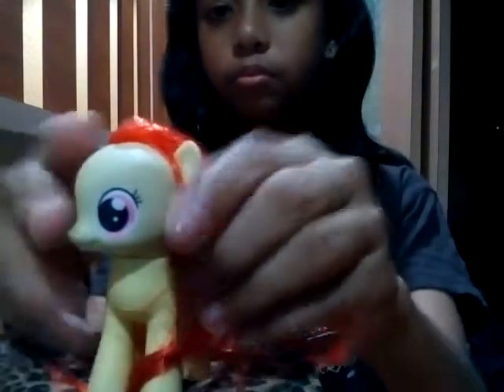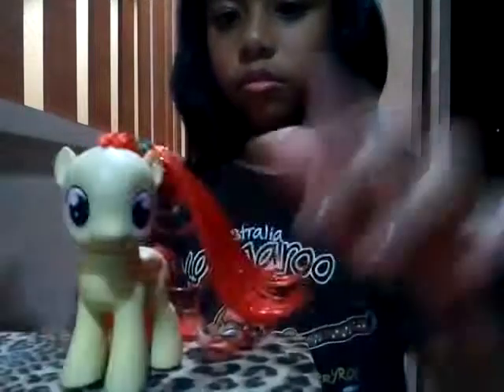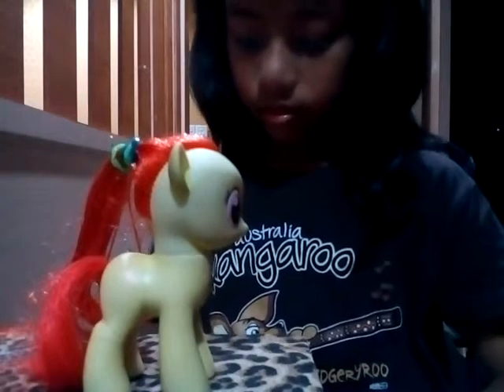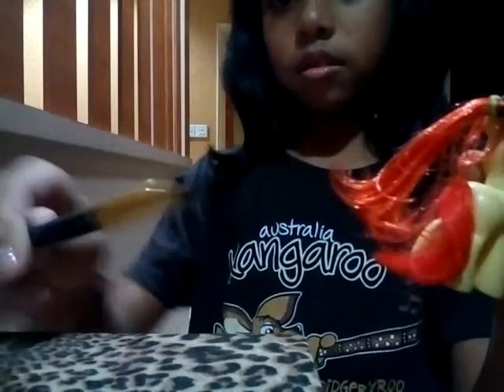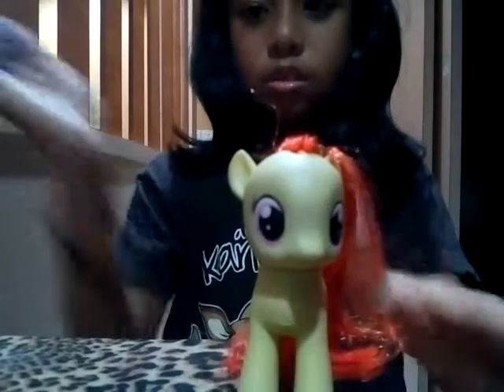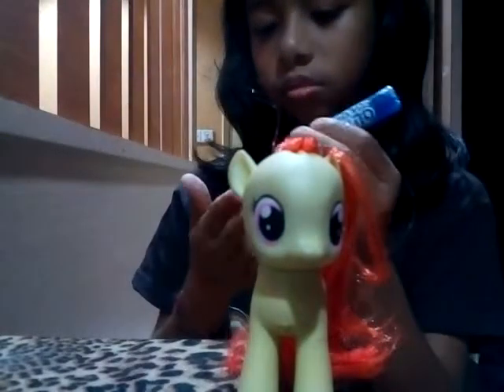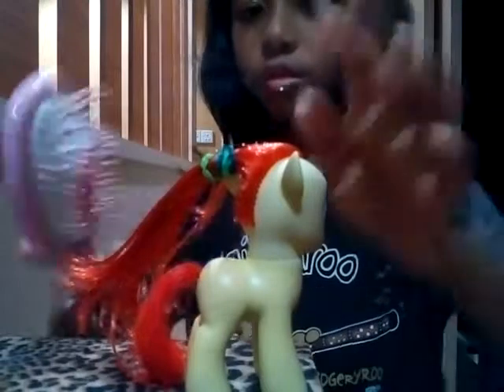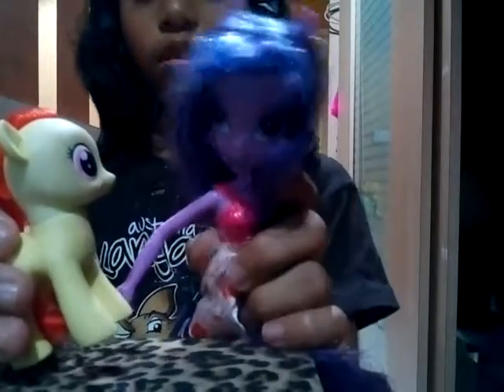Apple bloom hairstyle